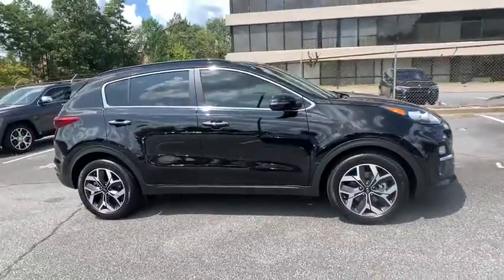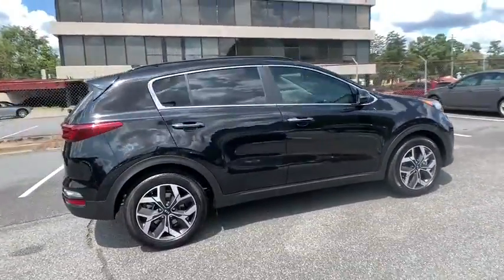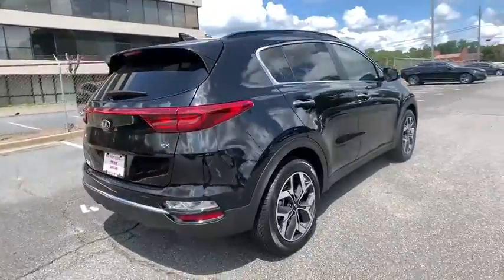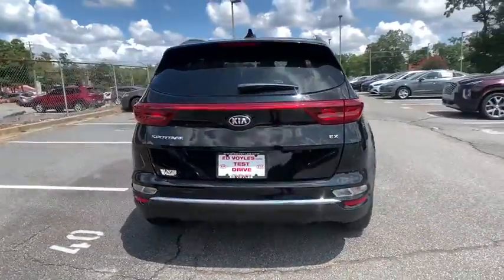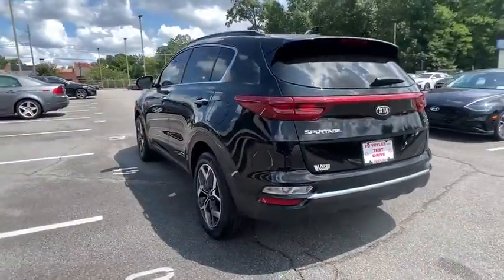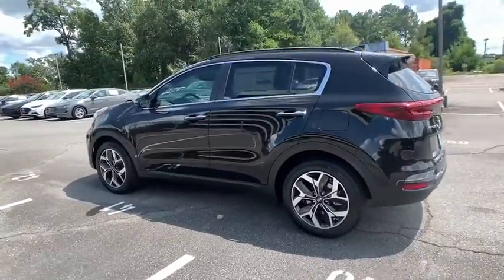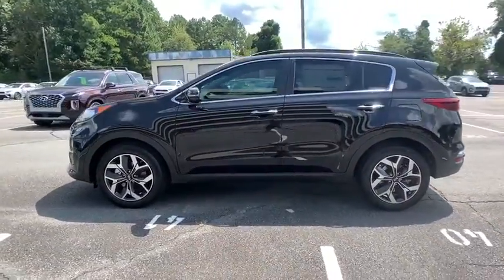2021 Kia Sportage Smyrna, Marrietta, Atlanta, Alpharetta, Kennesaw, GA 287833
Black Cherry New 2021 Kia Sportage available in Smyrna, Georgia at Ed Voyles Hyundai Kia. Servicing the Marrietta, Atlanta, Alpharetta, Kennesaw, GA area.

2021 Kia Sportage EXEd Voyles KIA offers a varied and accommodating selection of new Kia models, including the much-loved Kia Forte, Optima, Cadenza, K900, Sorento, Soul and Sportage. Each of these vehicles comes with a 5 yr/60,000 mile limited comprehensive and 10 yr/100,000 mile Powertrain Warranty. * All available rebates are applied to the advertised pricing. Advertised pricing is on in-stock units only and includes all applicable dealer discounts, manufacturer discounts, and incentives. Prices exclude tax, tag, title, and electronic filing fees. A copy of the advertisement must be presented at time of purchase to receive any special or advertised price. Prior sales are excluded. Cannot be combined with website offers. We attempt to update this inventory regularly; however, there can be a lag between the sale of a vehicle and the updating of inventory. * The efficiencies of eCommerce permit us to offer eCommerce consumers pricing benefits. Therefore, prices on this website are available only to consumers who initiate their transactions via email or the contact mechanism of this website. * While every reasonable effort is made to ensure the accuracy of this information, we are not responsible for any errors or omissions contained on the pages of this website. Price includes: $1500 - Kia Customer Cash. Exp. 09/30/2020
EX TECHNOLOGY PACKAGE  -inc: Ventilated Front Seats  Front & Rear Park Assist System  Compact Spare Tire  Electronic Parking Brake (EPB)  Heated Steering Wheel  Smart Cruise Control w/Stop & Go  8-Way Power Adjustable Passenger Seat  height adjuster  Auto-Dimming Rear View Mirror w/Homelink & Compass  Panoramic Sunroof  power sunshade  LED Interior Lighting  Radio: AM/FM/SiriusXM Audio System  8 touchscreen  navigation  8 speakers including subwoofer  320 watt harman/kardon premium audio  Clari-Fi  UVO telematics  Apple CarPlay & Android Auto  voice recognition  USB/aux input ports  steering wheel controls and Bluetooth w/audio streaming,CARGO COVER,BLACK CHERRY,BLACK  LEATHER SEAT TRIM,CARPET FLOOR MATS,BLACK  LEATHERETTE SEAT TRIM  -inc: YES Essentials,CARGO TRAY,Front Wheel Drive,Power Steering,ABS,4-Wheel Disc Brakes,Brake Assist,Aluminum Wheels,Tires - Front Performance,Tires - Rear Performance,Heated Mirrors,Power Mirror(s),Integrated Turn Signal Mirrors,Power Folding Mirrors,Rear Defrost,Privacy Glass,Intermittent Wipers,Variable Speed Intermittent Wipers,Rear Spoiler,Remote Trunk Release,Power Liftgate,Power Door Locks,Daytime Running Lights,Automatic Headlights,Fog Lamps,AM/FM Stereo,MP3 Player,Bluetooth Connection,Smart Device Integration,MP3 Player,Steering Wheel Audio Controls,Auxiliary Audio Input,Power Driver Seat,Bucket Seats,Heated Front Seat(s),Driver Adjustable Lumbar,Pass-Through Rear Seat,Rear Bench Seat,Adjustable Steering Wheel,Trip Computer,Power Windows,Leather Steering Wheel,Keyless Entry,Power Door Locks,Keyless Entry,Power Door Locks,Keyless Start,Hands-Free Liftgate,Cruise Control,Climate Control,Multi-Zone A/C,A/C,Premium Synthetic Seats,Driver Vanity Mirror,Passenger Vanity Mirror,Driver Illuminated Vanity Mirror,Passenger Illuminated Visor Mirror,Keyless Start,Power Door Locks,Power Windows,Trip Computer,Security System,Engine Immobilizer,Traction Control,Stability Control,Traction Control,Front Side Air Bag,Lane Departure Warning,Lane Keeping Assist,Lane Departure Warning,Blind Spot Monitor,Cross-Traffic Alert,Tire Pressure Monitor,Driver Air Bag,Passenger Air Bag,Front Head Air Bag,Rear Head Air Bag,Passenger Air Bag Sensor,Child Safety Locks,Back-Up Camera